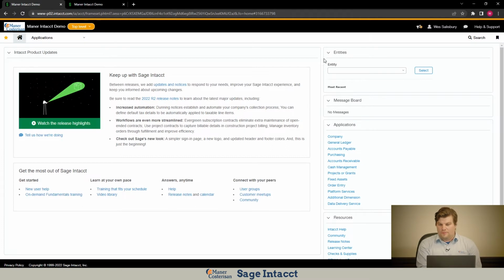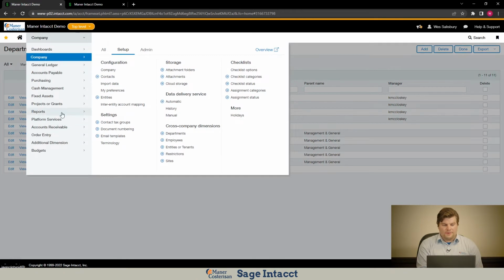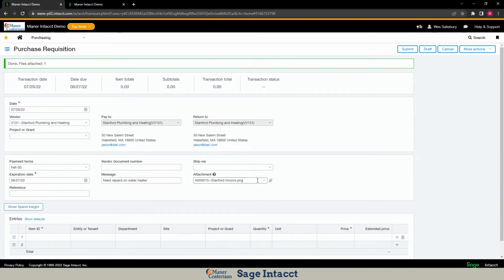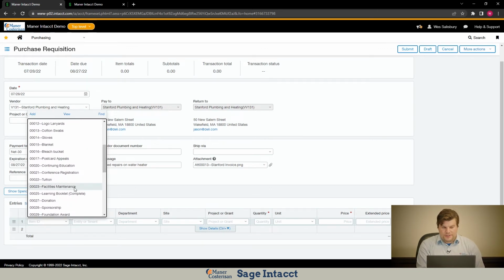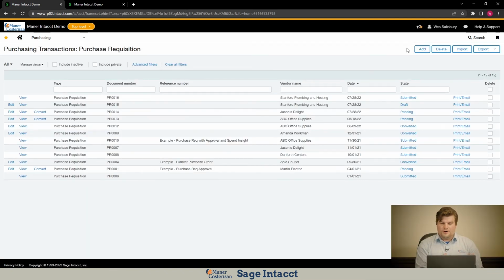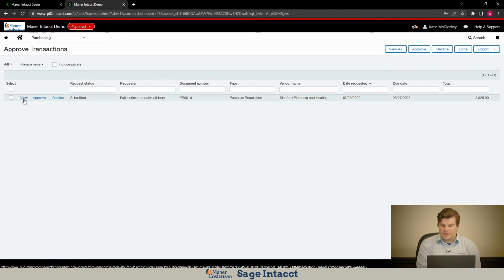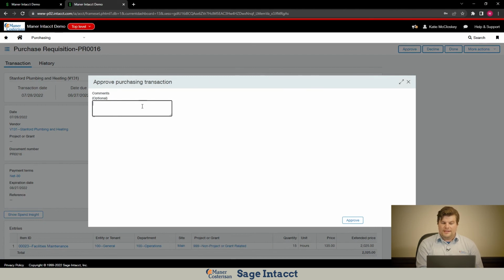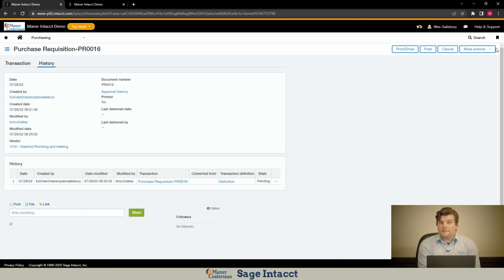Sage Intacct: Workflow Demo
Presented by Maner Costerisan's Wes Salisbury, Senior Consultant and Team Lead.